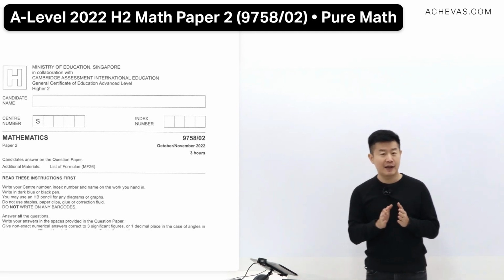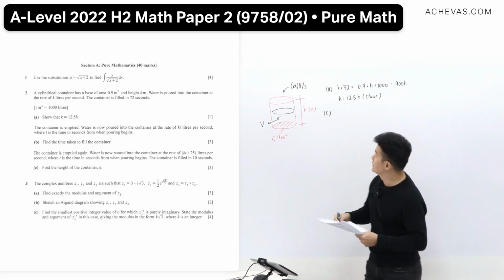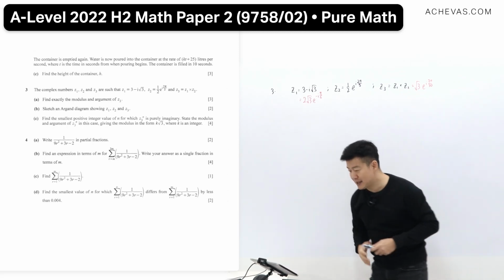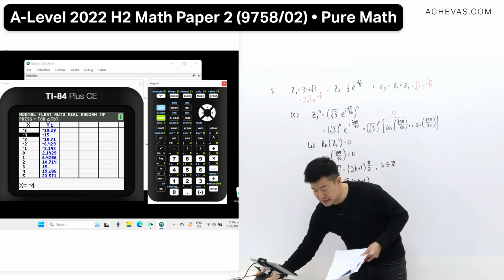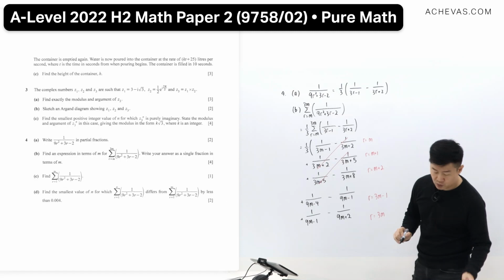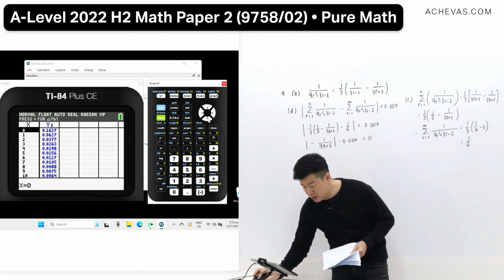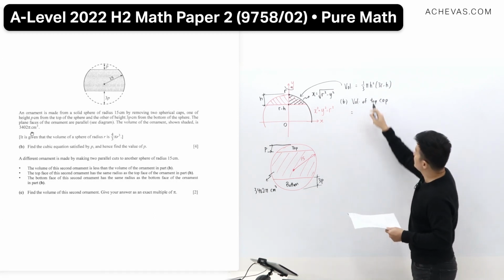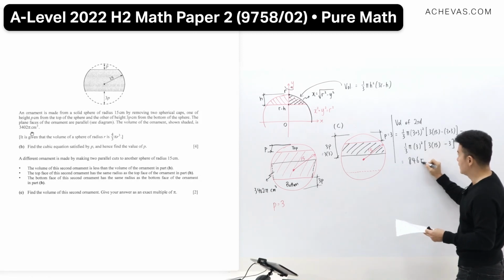2022 A-Level H2 Math Paper 2 (9758/02) Section A Solution by Jack Ng | Singapore Cambridge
🎥 Video solutions of more past year A-Level H2 Math papers

Intro 0:00
Q1 0:30
Q2 2:36
Q3 13:15
Q4 29:24
Q5 46:00